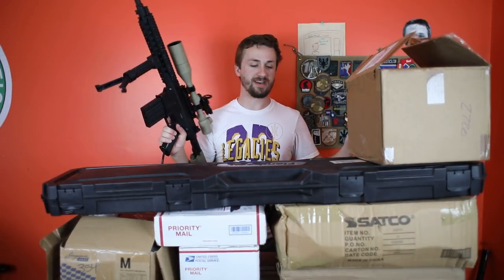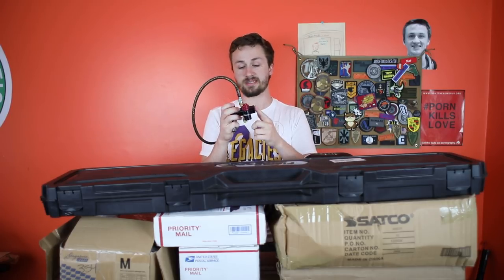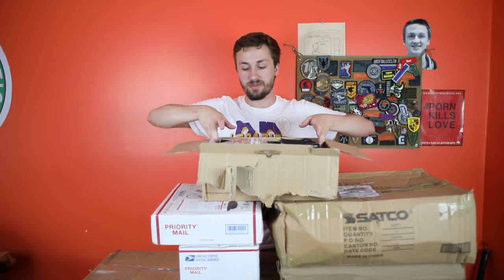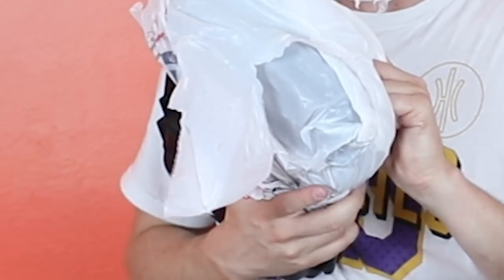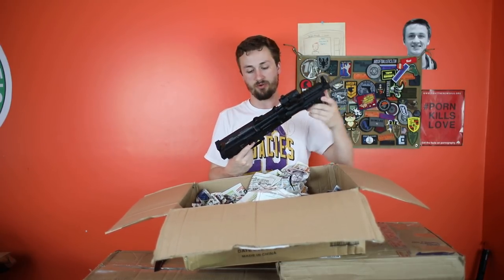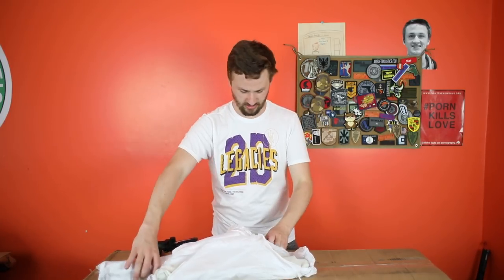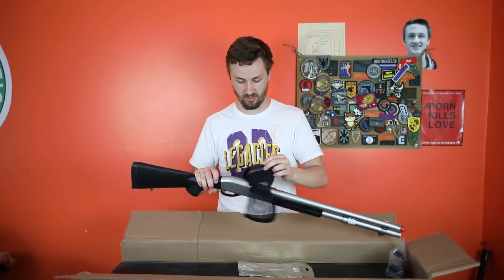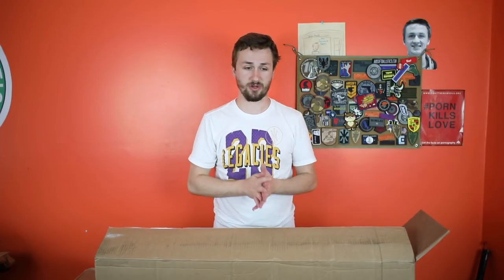GIANT $4000 AIRSOFT UNBOXING BIGGEST UNBOXING!!! (MYSTERY BOX FINALE)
Welcome to my video! Whether you have been a subscriber for the 7 years that I have done YouTube or are brand new to my videos, thanks for stopping by.

Recently, I took a bit of a break from YouTube, but I am back from the hiatus and ready to pump out some content. Thanks for sticking with me guys!